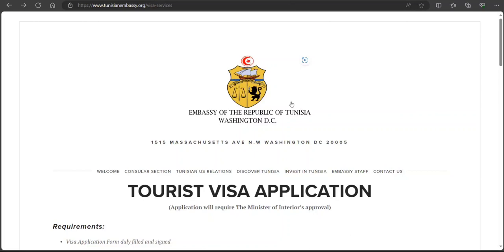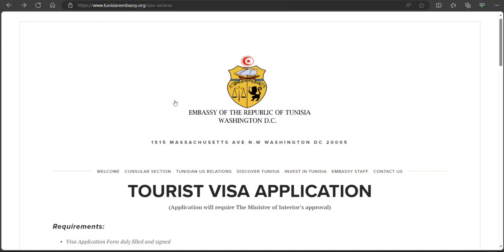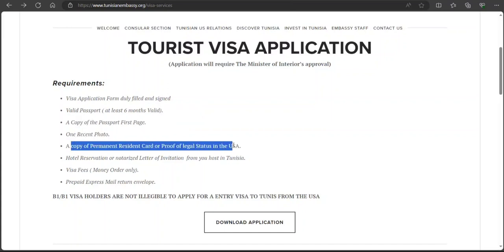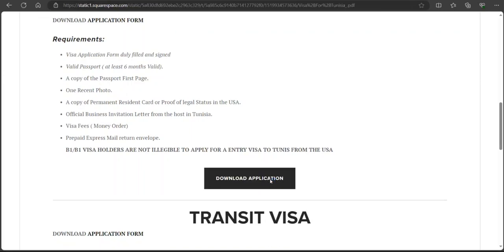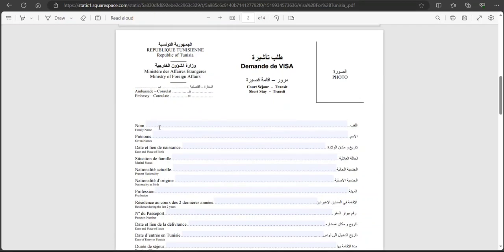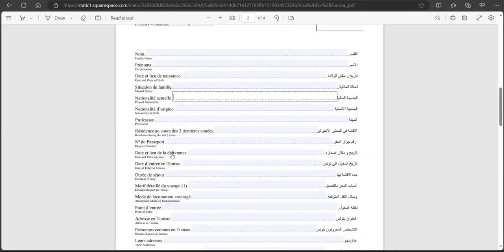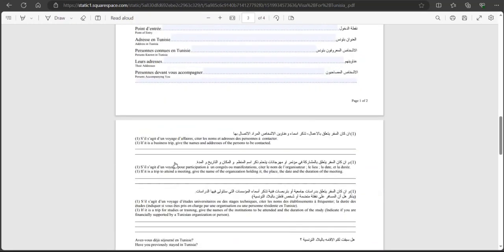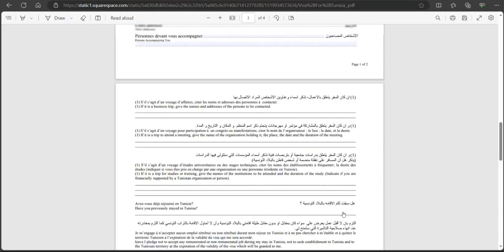How To Apply Tunisia Tourist Visa Step By Step Full Information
Watch how to apply for Tunisia tourist visa step by step full information.  Watch it full and let me know what you think about it